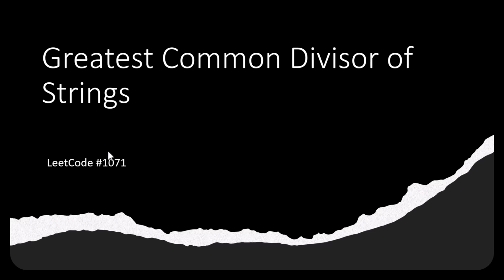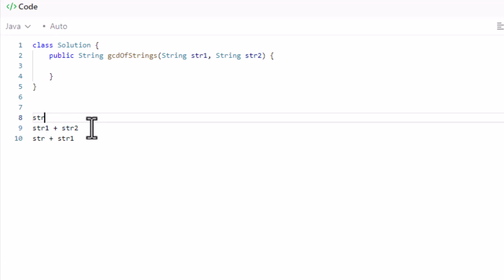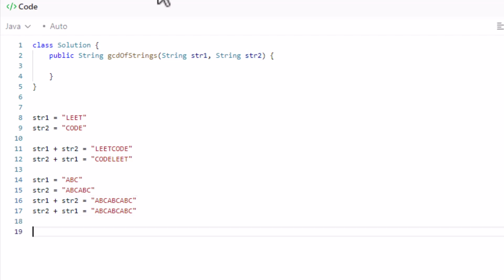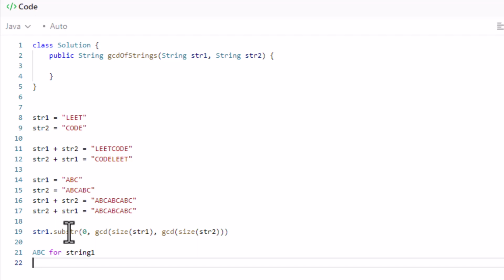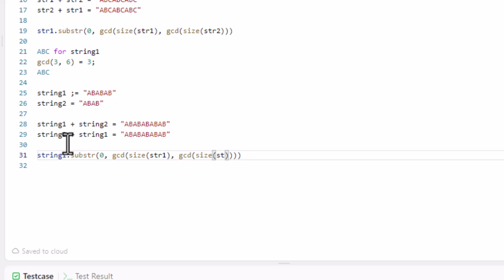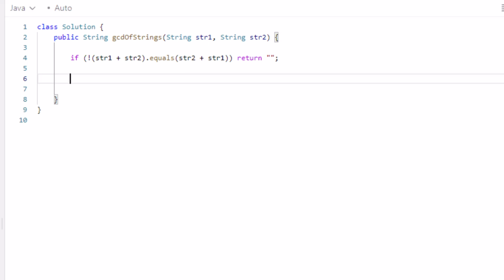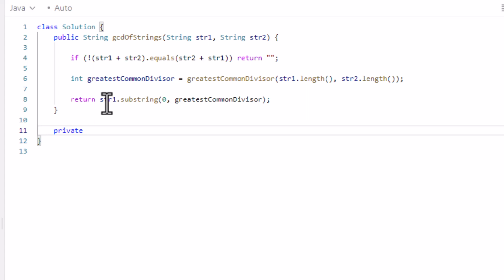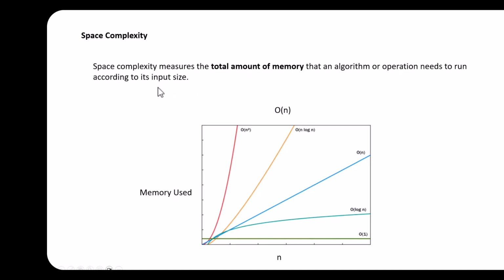LeetCode 1071 - Greatest Common Divisor of Strings | Java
Master LeetCode 1071 Greatest Common Divisor of Strings with a clear, step-by-step walkthrough. Learn how to solve this classic string problem efficiently.

This guide covers the logic behind the Greatest Common Divisor of Strings problem, which is part of the popular LeetCode 75 collection. We break down the mathematical concept of string division and how to implement the solution in code. Whether you are prepping for technical interviews or sharpening your algorithmic skills, this walkthrough provides the clarity you need.

By following this breakdown, you will understand how to determine if one string divides another by analyzing the repeating patterns. This approach is essential for anyone tackling string algorithms during coding interview prep. We focus on the most effective logic to handle the problem constraints.

For two strings s and t, we say "t divides s" if and only if s = t + t + t + ... + t + t (i.e., t is concatenated with itself one or more times).

Given two strings str1 and str2, return the largest string x such that x divides both str1 and str2.
Example 1:

Input: str1 = "ABCABC", str2 = "ABC"
Output: "ABC"
Example 2:

Input: str1 = "ABABAB", str2 = "ABAB"
Output: "AB"
Example 3:

Input: str1 = "LEET", str2 = "CODE"
Output: ""